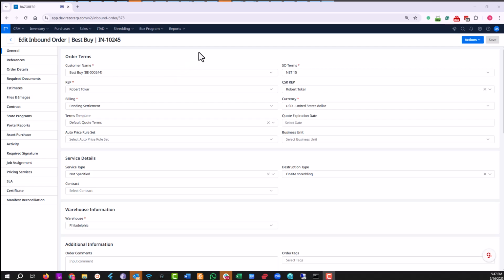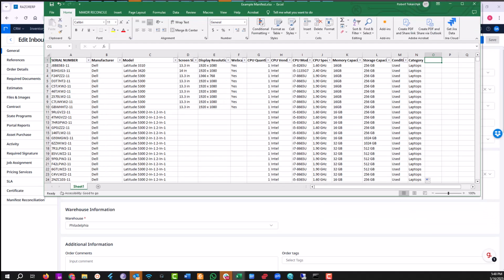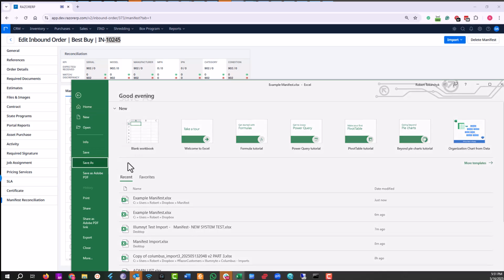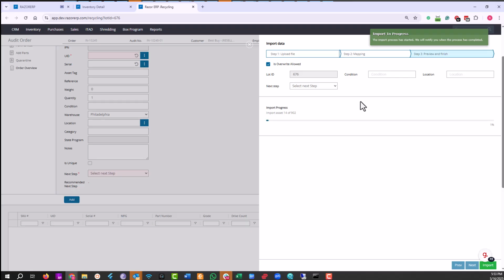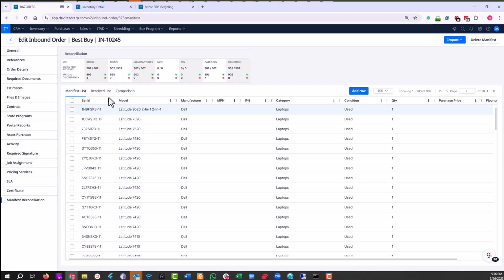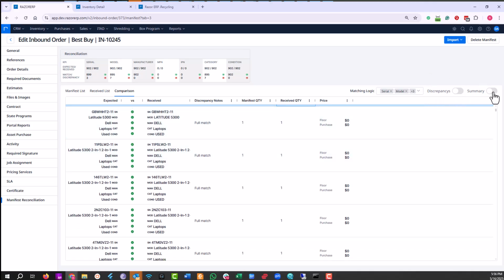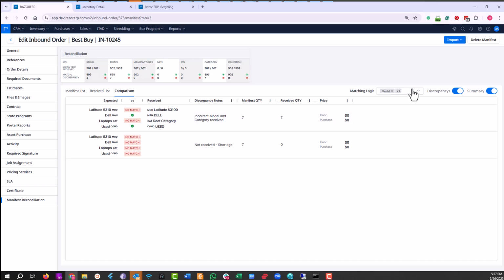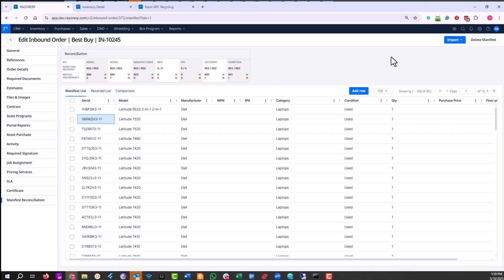Inbound Order Manifest Function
The Inbound Order Manifest function simplifies the receiving process by allowing users to easily compare the expected items listed on an order with what was actually received. It provides a clear, side-by-side view of the original purchase order or vendor manifest against the scanned or entered inventory during receiving. This helps quickly identify discrepancies, missing items, or overages, ensuring accurate intake, faster reconciliation, and improved accountability across the supply chain.